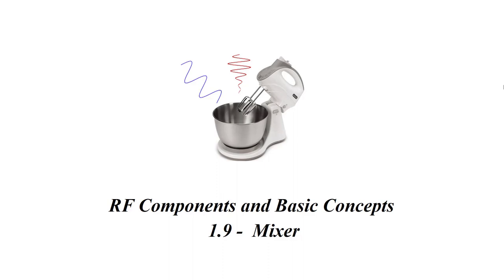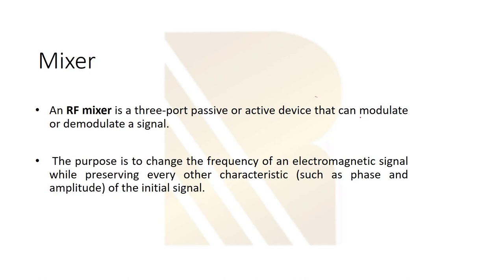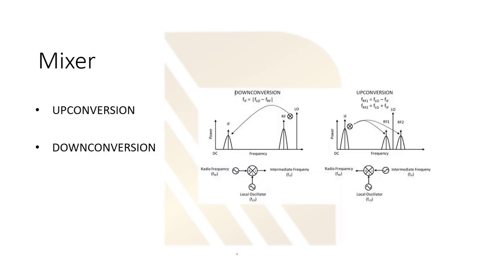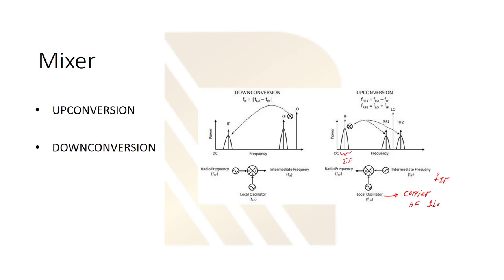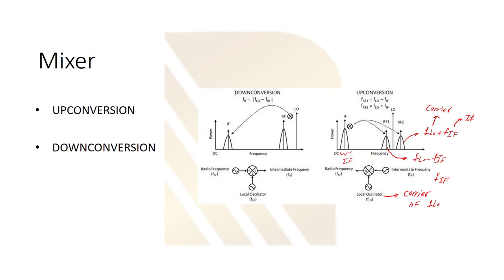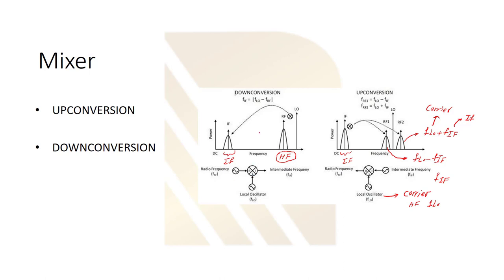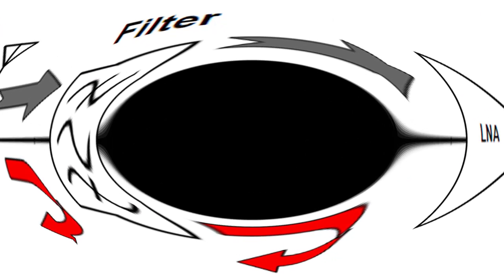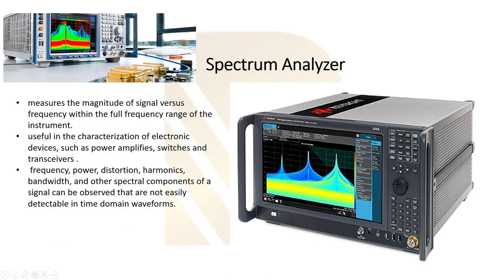what is mixer in RF . mixer tutorial in radio frequency Mixer fundamentals #15